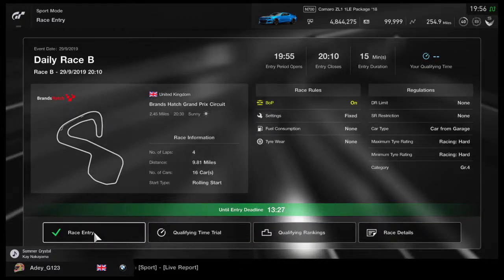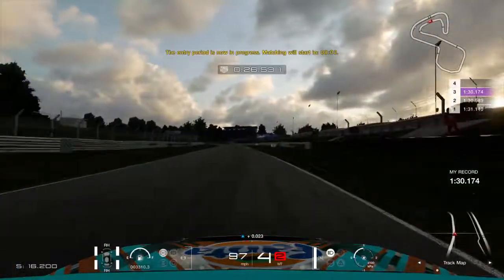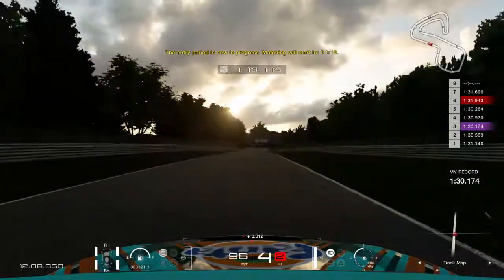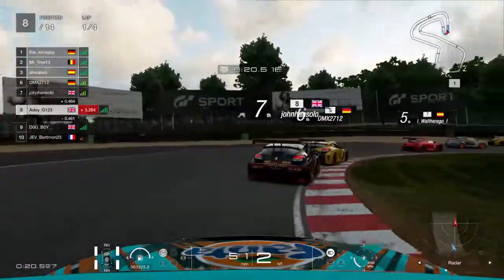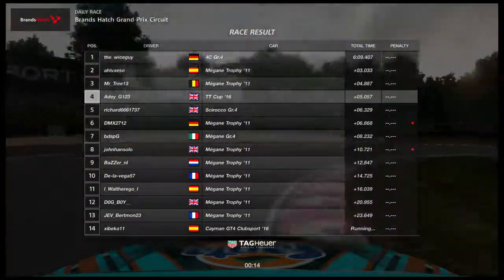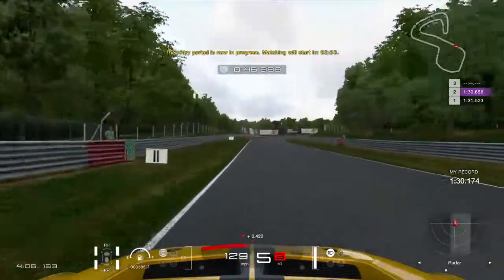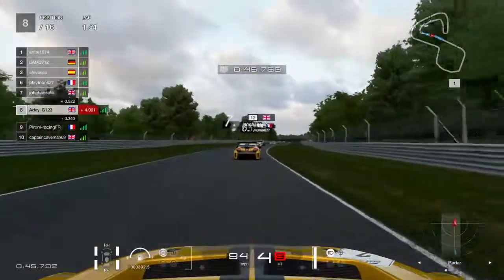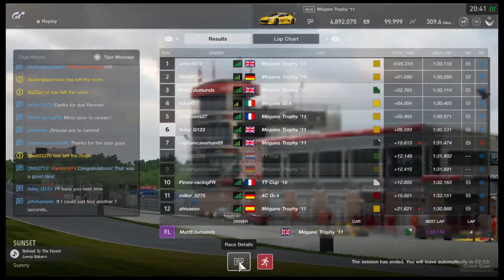A quick go at daily race b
Ps4 based sim racing channel, I just love my racing simple as that.